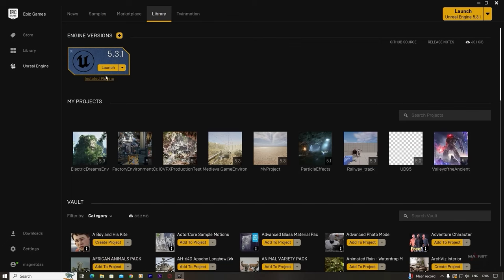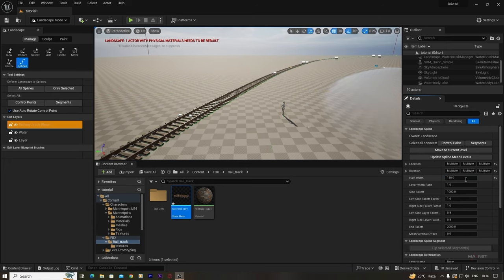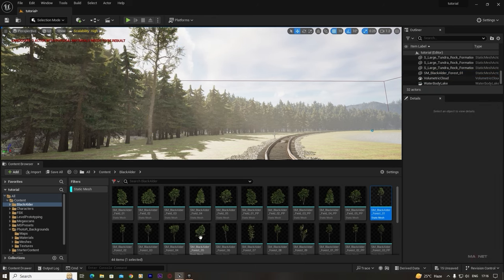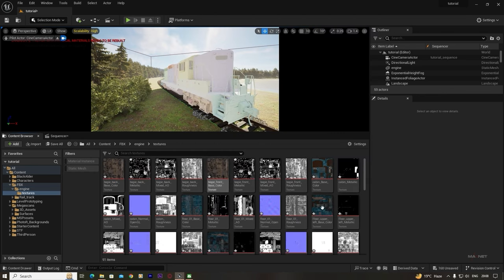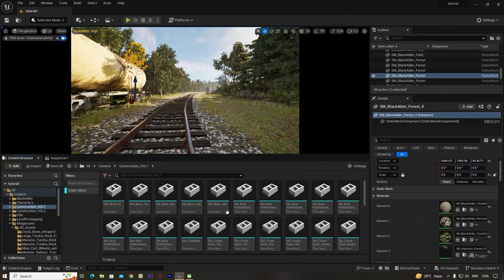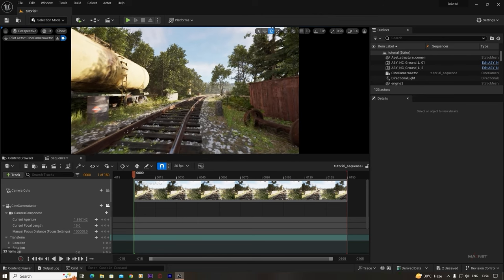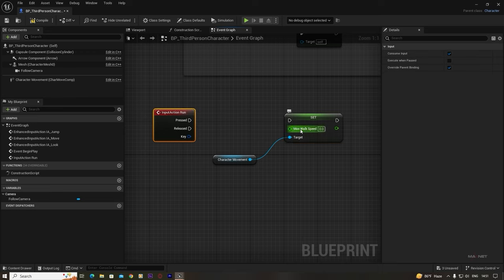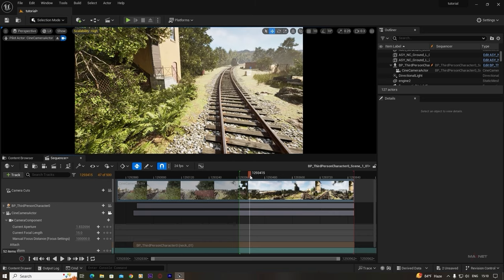Unreal Engine 5.3 Beginner Tutorial - UE5 Starter Course 2023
Hello friends,
In this video, I show how I create a train yard environment inside Unreal Engine 5.3, Hope you all like it.

I'm Amit
Signing out...